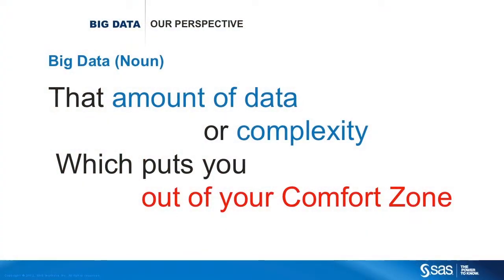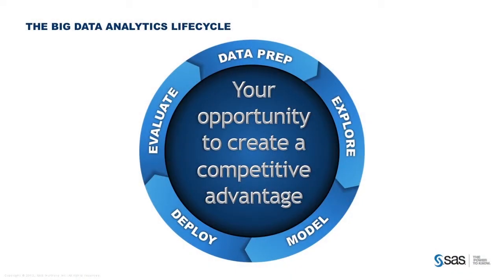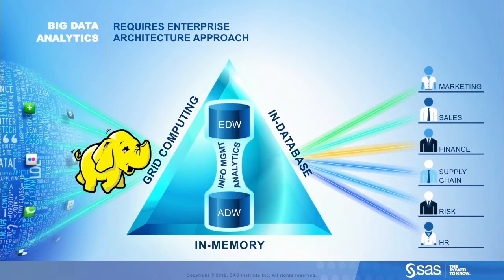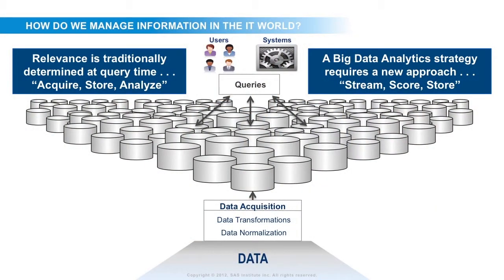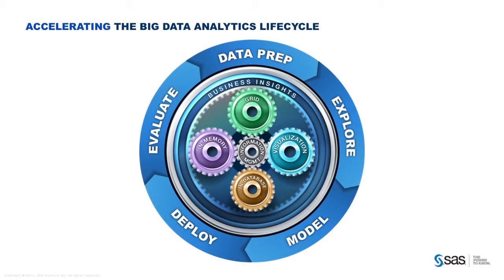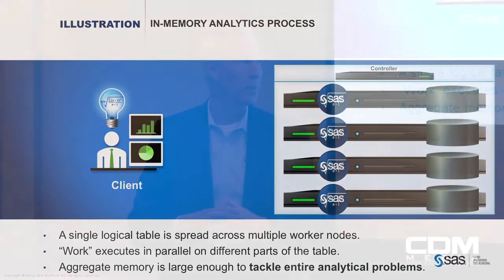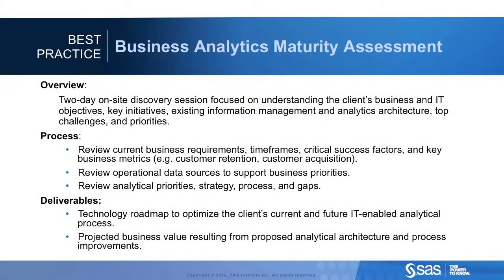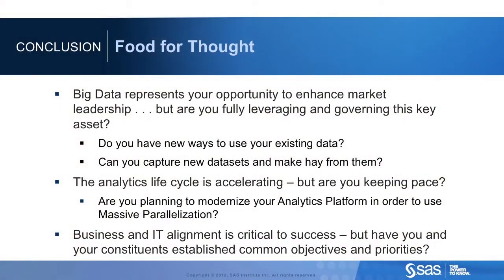Thought Leadership: Paul Bachteal, Sr Director Americas Technology, SAS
Tune in to watch Paul Bachteal, Senior Director Americas Technology Practice, SAS talk about Technology Strategies for Big Data Analytics at the CIO Finance Summit, hosted at the Four Seasons Atlanta.

The exploding volume, complexity and velocity of big data present an increasing challenge to organizations, but also a significant opportunity to derive valuable insights. As organizations are tasked with managing massive data sets, it's clear that the value of big data will be derived from the analytics that can be performed on it. Analytics is the key to identifying patterns, managing risks and tackling previously unsolvable problems.